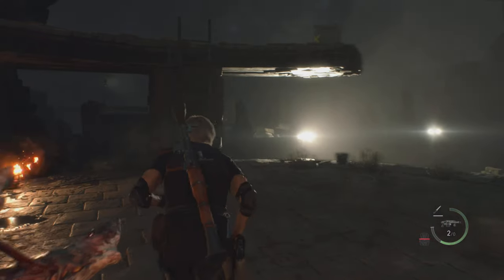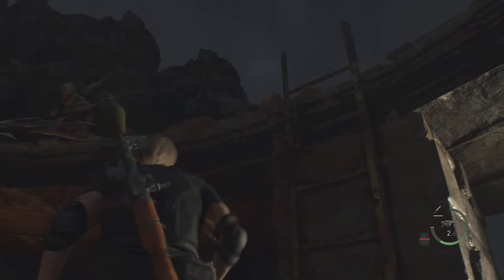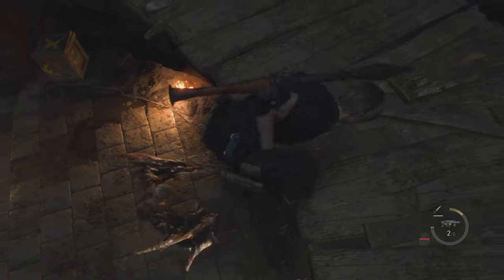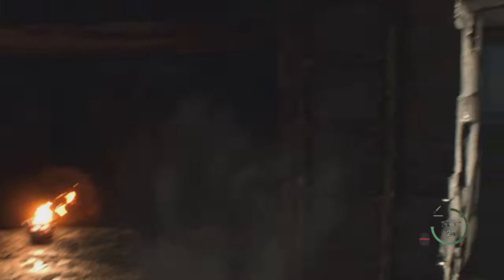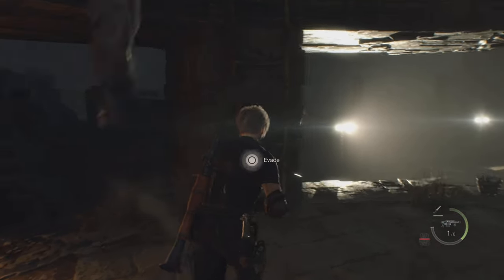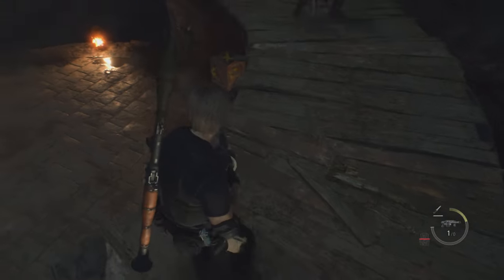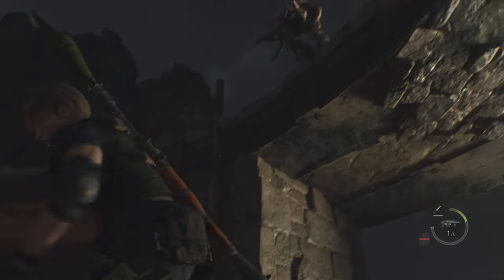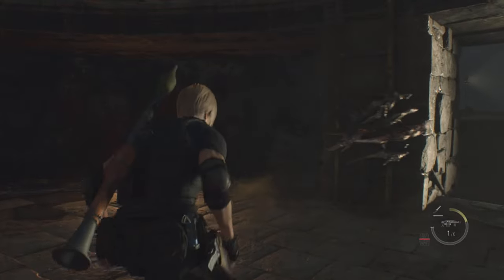How To Skip Krauser Fight - Resident Evil 4 Remake (Skip Krauser Boss Fight)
How To Skip Krauser Fight - Resident Evil 4 Remake

In this video I am going to show you how to skip Krauser boss fight in resident evil 4 remake.